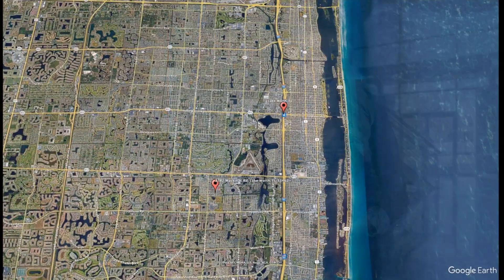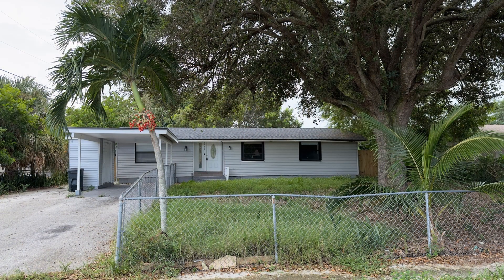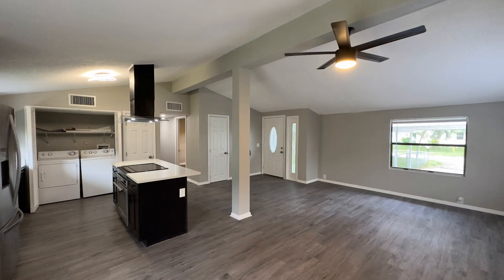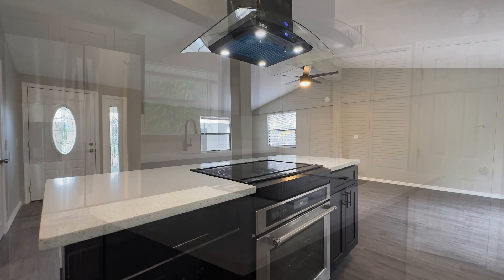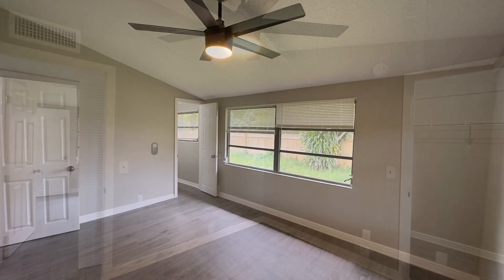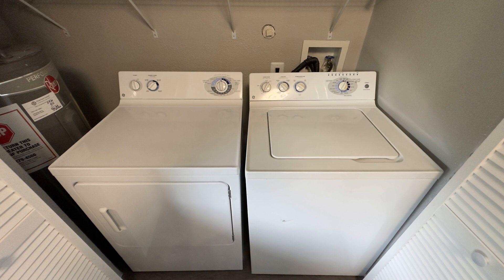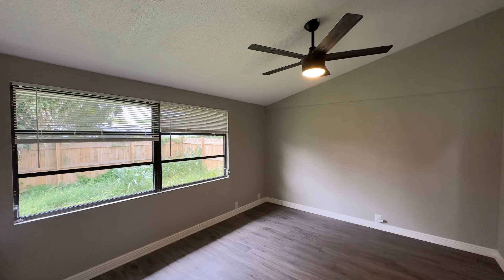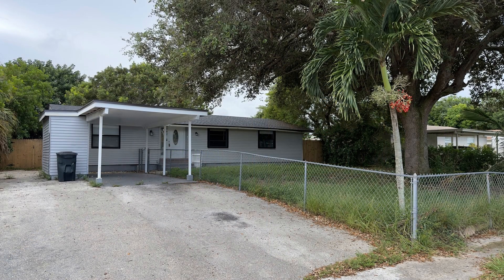Lake Worth Homes for Rent 3BR/2BA by Lake Worth Property Management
Check out this lovely 3-bedroom, 2-bathroom house. Inside, you’ll find a spacious open floor plan that combines the living, dining, and kitchen areas. The living and dining areas come with gorgeous flooring, a ceiling fan, plenty of space for seating options, and large windows that let in tons of natural light. The modern kitchen boasts ample cabinetry, sleek integrated appliances, and a large island that can double as a breakfast bar. The bedrooms come with ceiling fans, generous closet space, and large windows. The primary en suite bathroom features a modern vanity, a walk-in shower, and chic fixtures and finishes. A full-size washer and dryer are included for your convenience. The home also comes with a fully fenced yard and is close to a host of shopping, dining, and entertainment options. You just have to see this charmer for yourself!

Looking for a property manager in Lake Worth? We do property management!